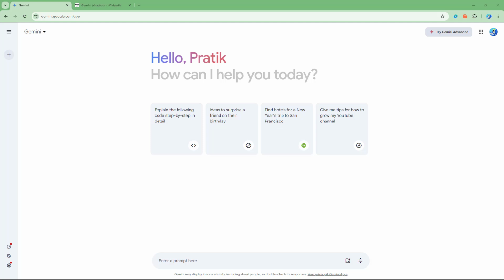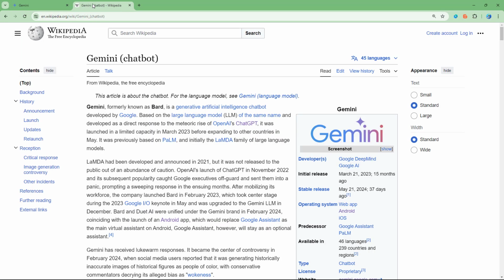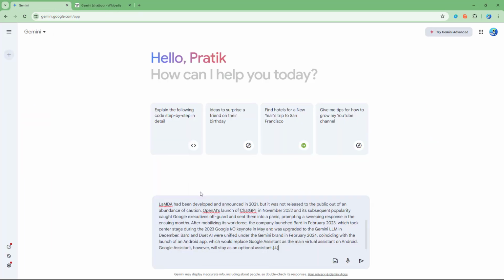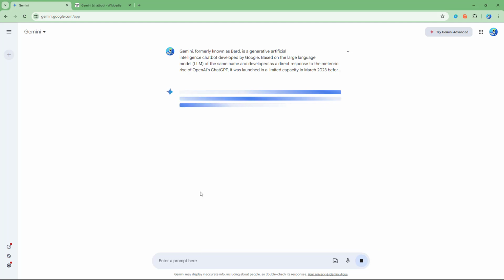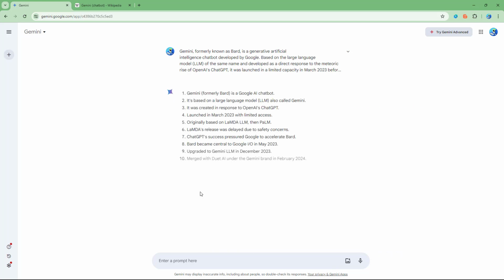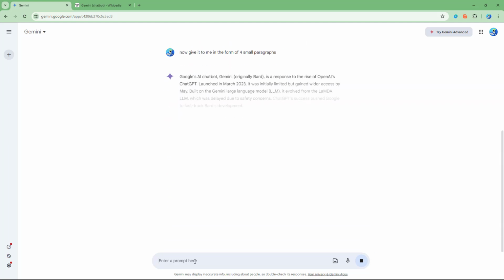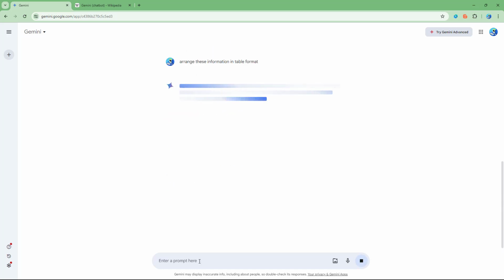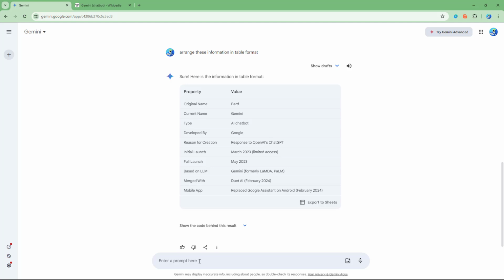Google Gemini - Lesson 14 - Getting information in Other Formats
In this tutorial, we will be discussing about Getting information in Other Formats in Gemini